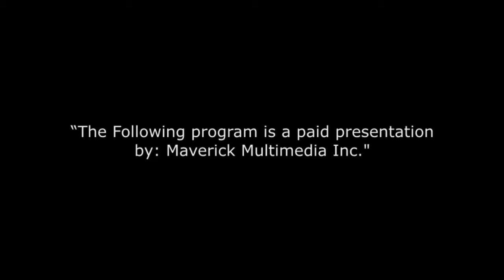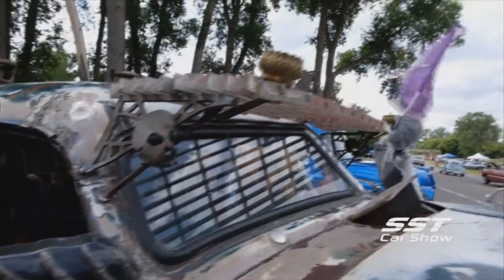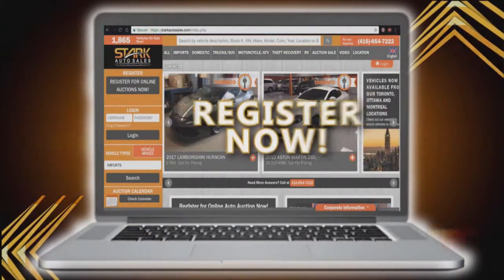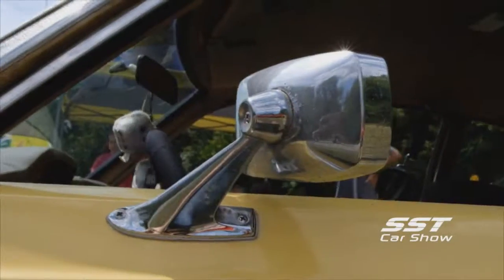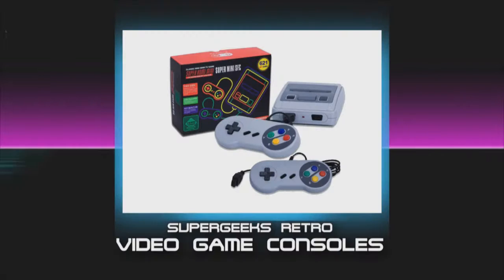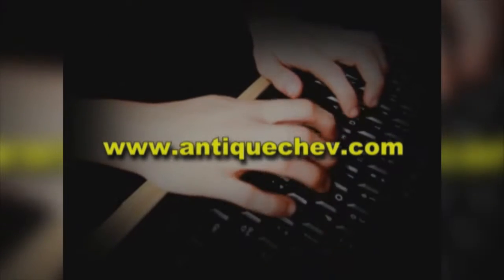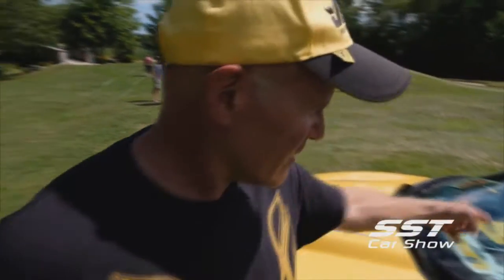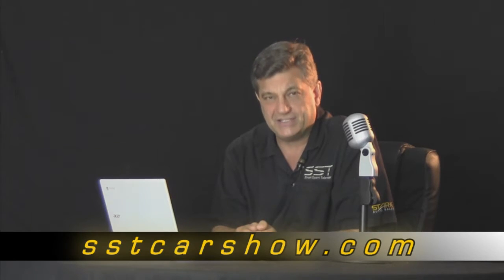SST Car Show S4 Ep 12 BUFFALO Oct19 for youtube